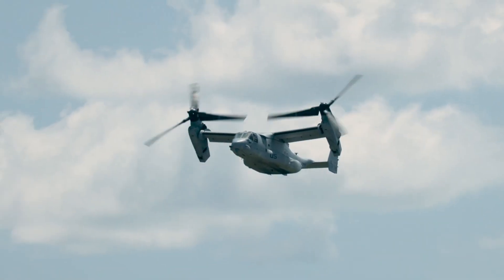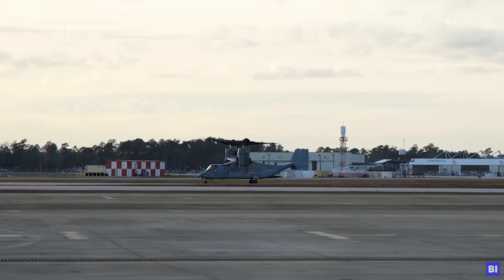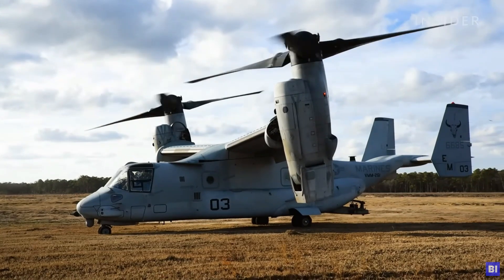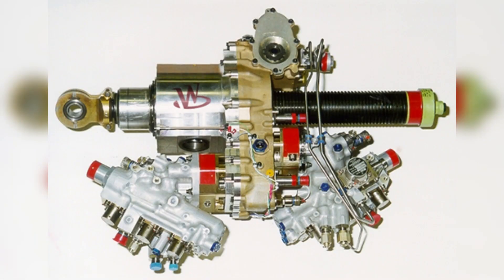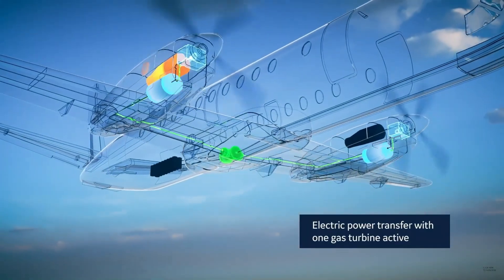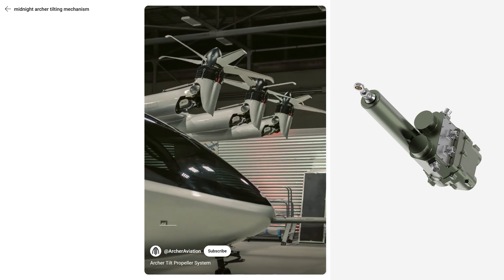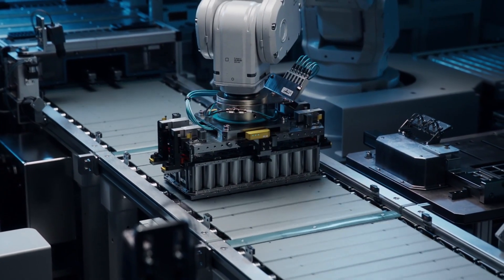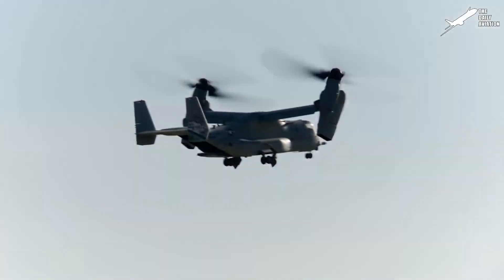The V-22 Osprey: Engineering Complexity, High Costs, and the Case for Hybrid-Electric Flight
The V-22 Osprey is one of the most unique aircraft ever created—combining the vertical lift of a helicopter with the speed and range of a fixed-wing airplane. But behind its remarkable capabilities lies a story of extreme engineering complexity, safety controversies, and staggering operating costs.

In this video, we explore:

Why the Osprey was designed and the challenges it set out to solve

The compromises and inefficiencies of its tiltrotor system

The heavy mechanical gearboxes, interconnect drives, and hydraulics that make it so complex

The true cost of keeping the Osprey in the air—$24,000 per flight hour

How hybrid-electric propulsion could simplify the aircraft, reduce weight at critical points, and lower maintenance requirements

By rethinking the Osprey’s architecture with electrification, we may find a path to break the cycle of weight, complexity, and cost that has defined it for decades.